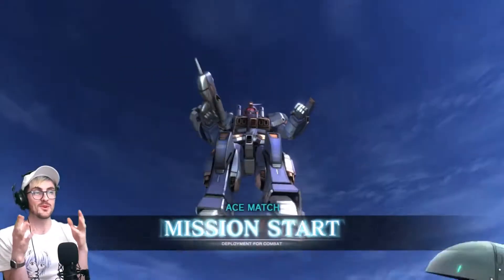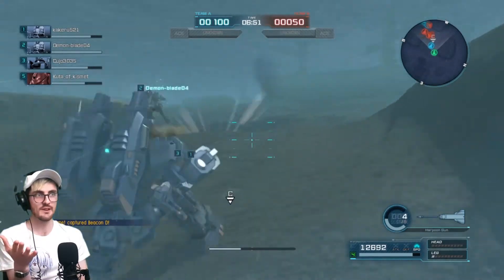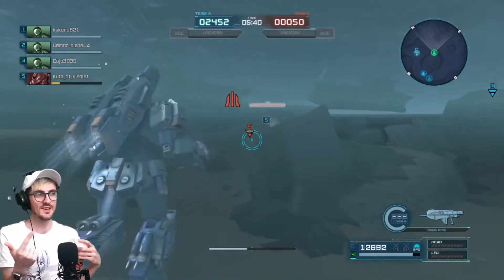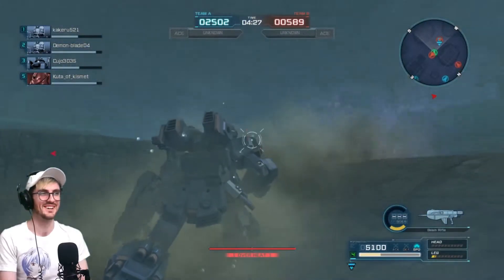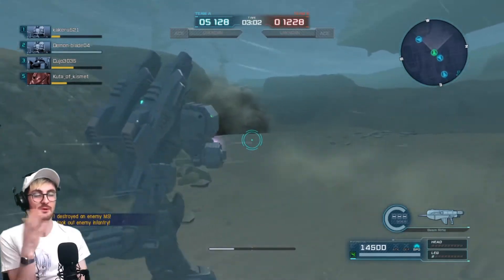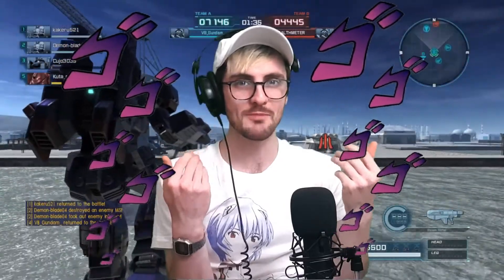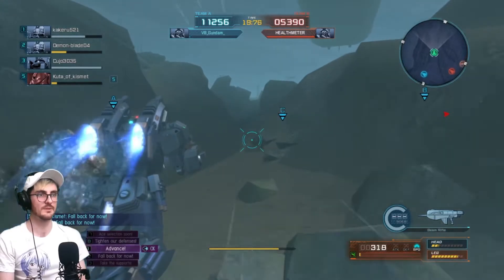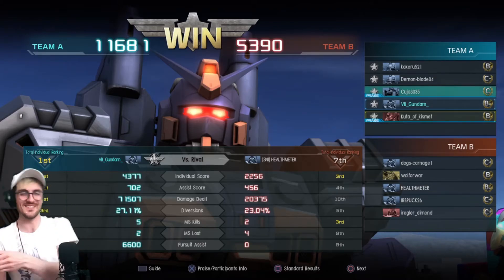GBO2 - Gundam Marine On The New Map!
What's happnin troops, welcome back to GBO2!

Today we are piloting the Gundam Marine Type on the new Military Port map! I recently got the Gundam Marine during the anniversary from one of the free 10 pulls and damn it's a good suit, I'm sure it recently got nerfd but I still really like it  😊

This new map is mostly water, which is nice to finally have somewhere for aquatic suit to thrive! So if you have a transforming suit or an aquatic suit then jump into this map already! good luck out there ✌